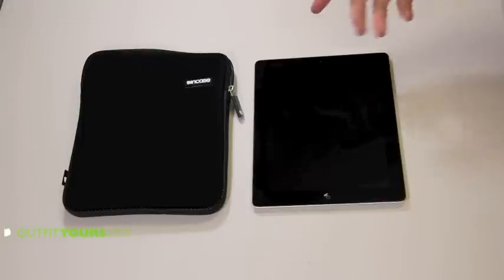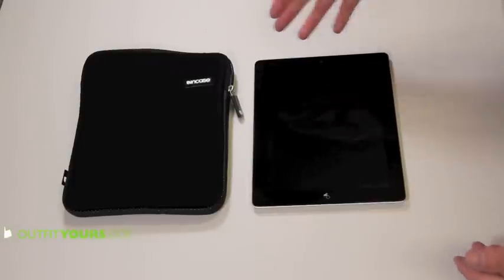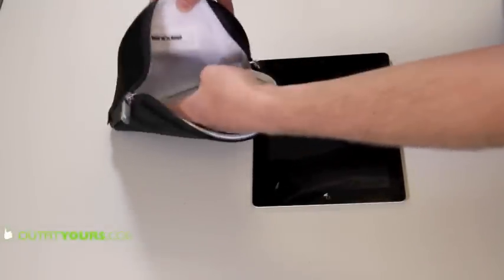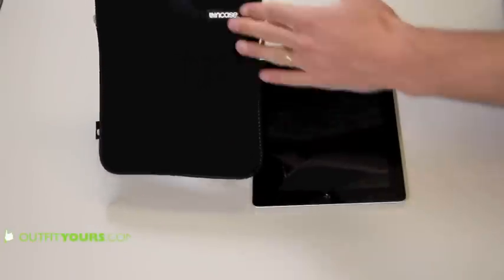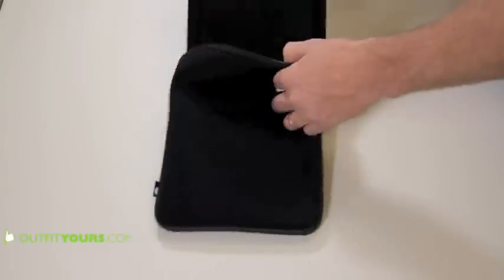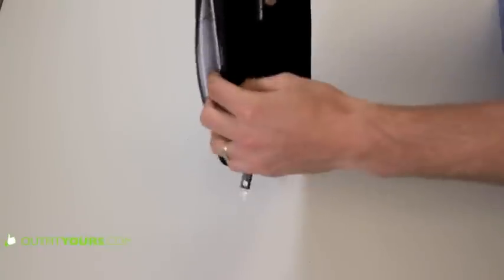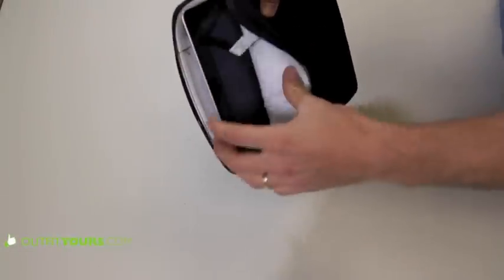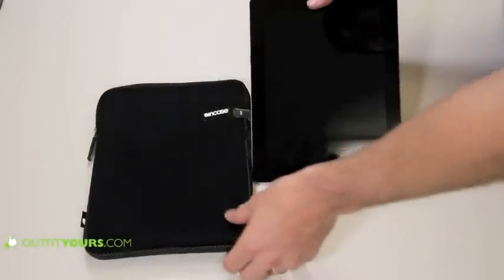Incase Neoprene Sleeve for iPad 4 & iPad 3 Review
The Incase Neoprene sleeve is a great iPad 3 cover that is simple and protective.  We love Incase products and this iPad sleeve is no exception.